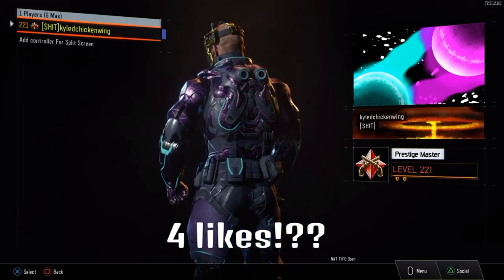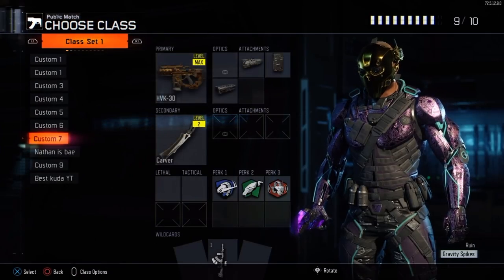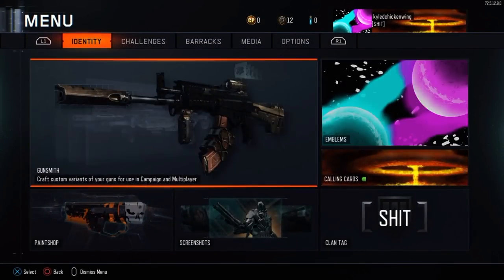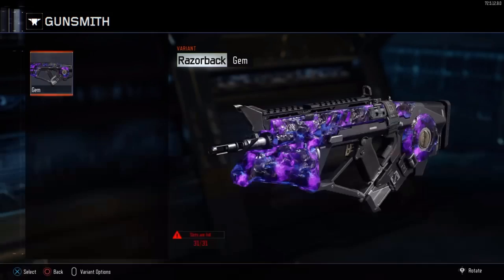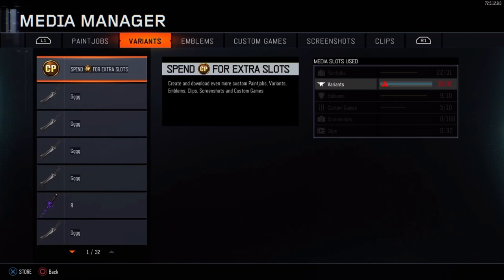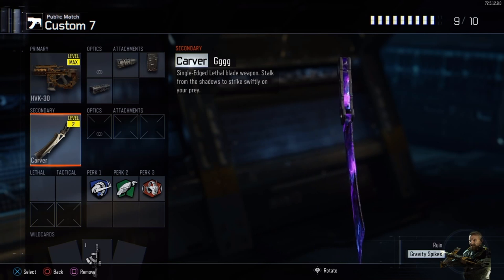ANY CAMO DUPLICATION GLITCH